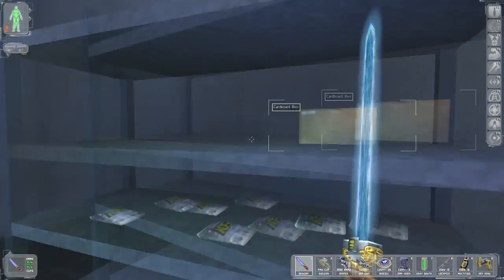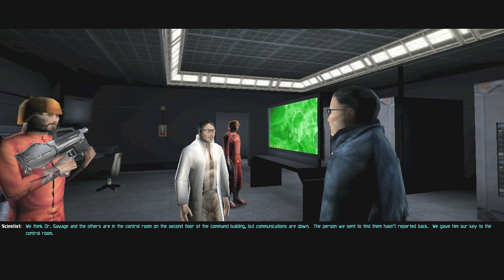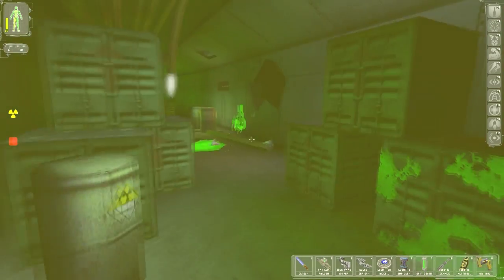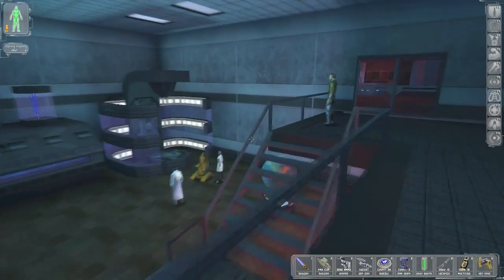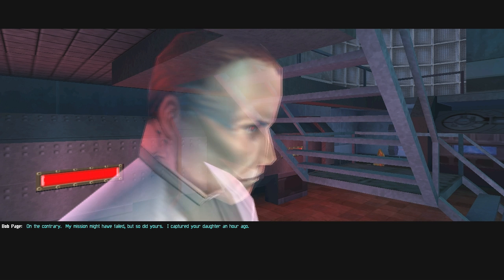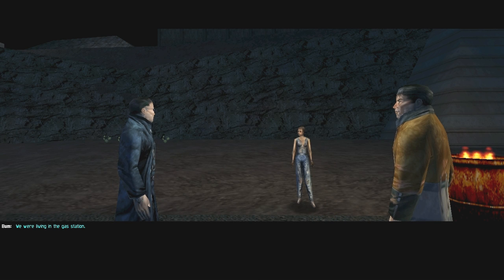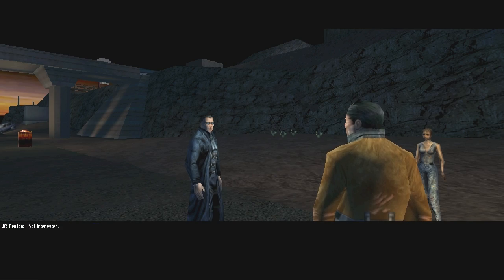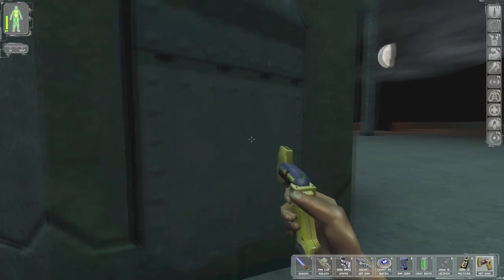Let's Play Deus Ex - Part 22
Bob Page. Yeeesssss.